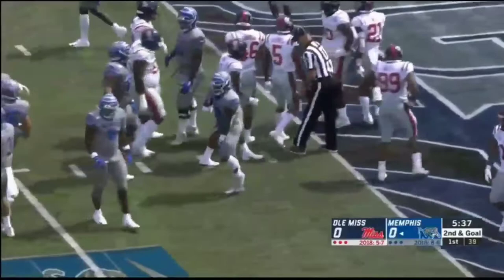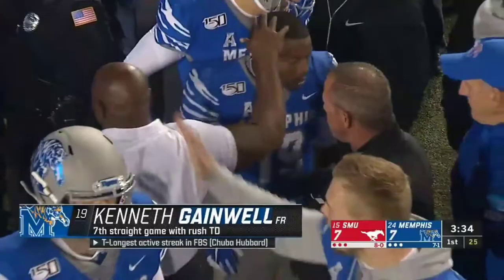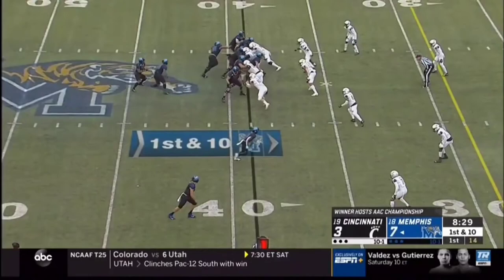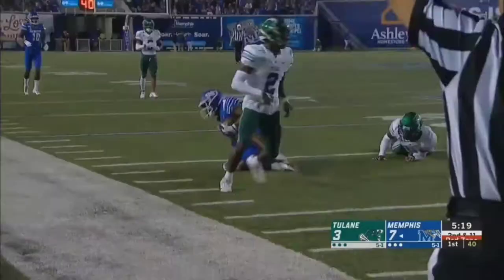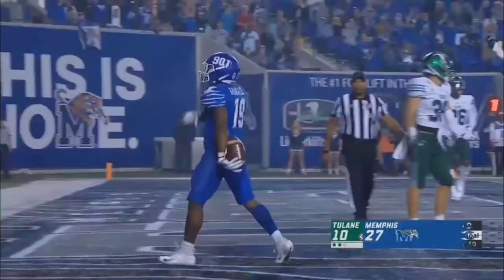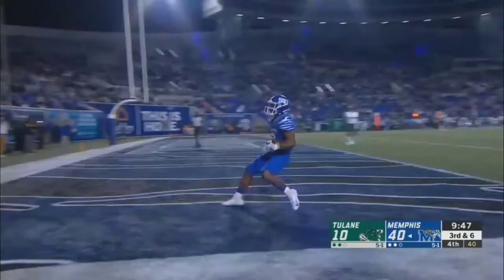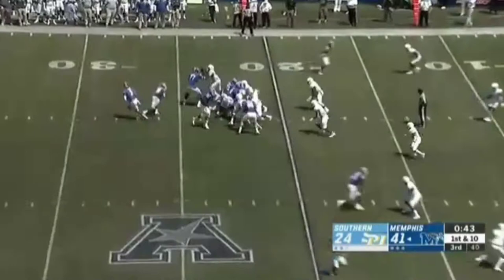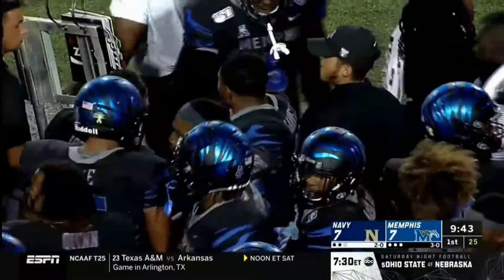"BIG TIME PLAYMAKER" || Memphis RB Kenneth Gainwell Highlights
Kenneth Gainwell 2019 Stats: 231 Carries, 1459 Yards, 13 Touchdowns; 51 Receptions, 610 Yards and 3 Touchdowns